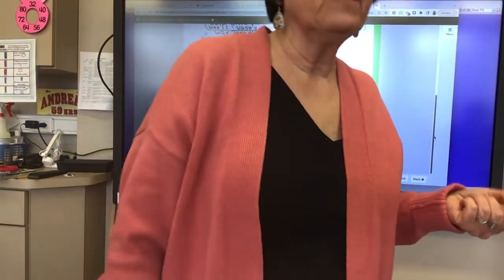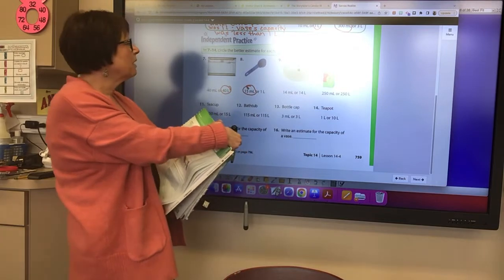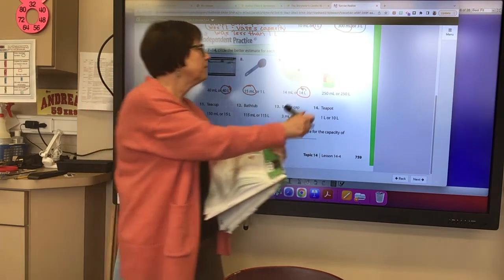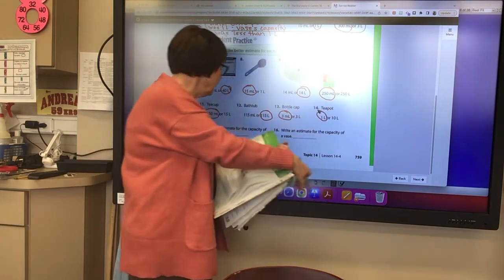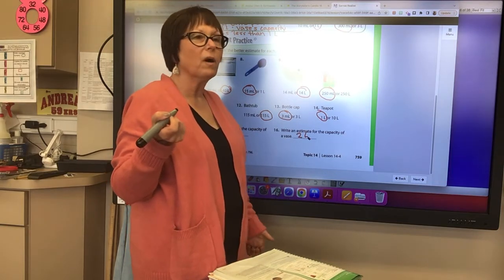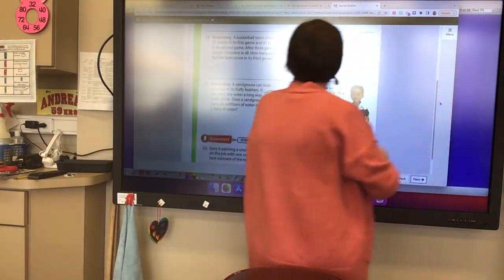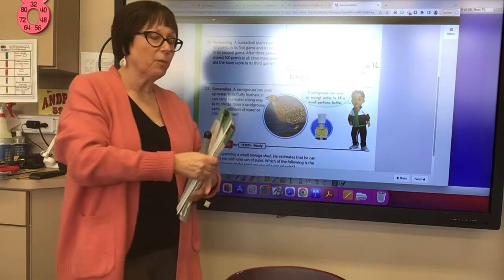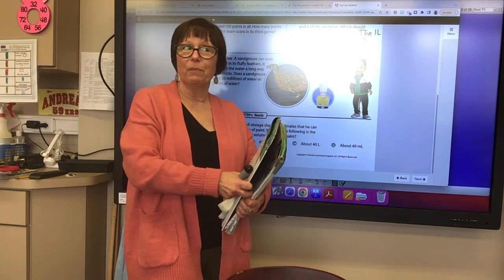Lesson 14.4 Check